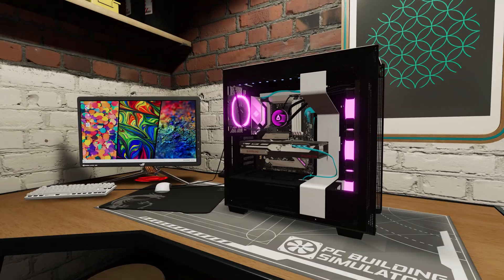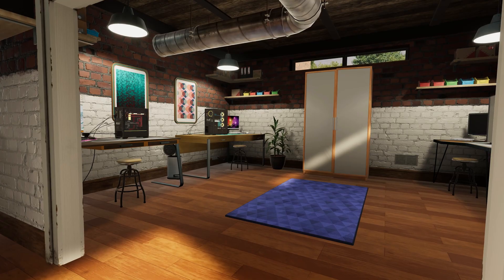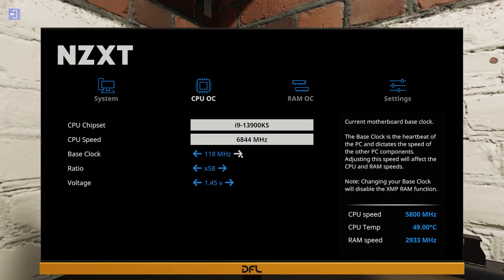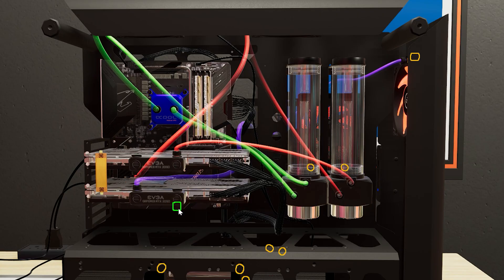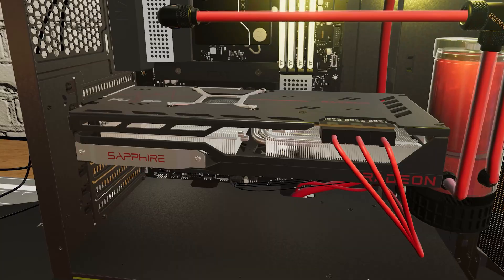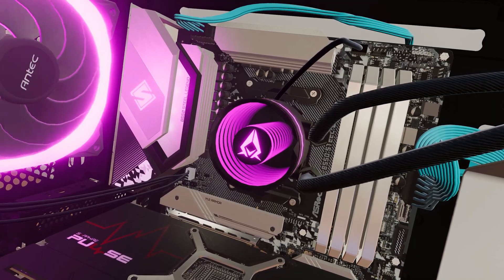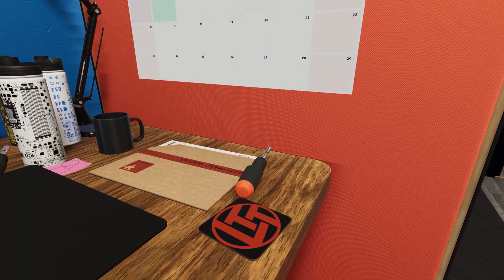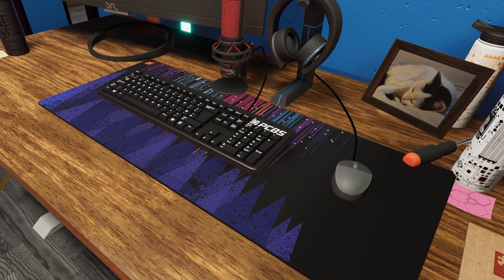PC Building Simulator 2 | Update 1.4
Dream it. Build it. Benchmark it. Our fourth free content update is live! Today we’re welcoming SAPPHIRE, AZZA, de-lidding CPUs the Der8auer way, and sharing an exciting segue to our new workshop theme – Linus Tech Tips!

Grow your empire as you learn to repair, build and customize PCs at the next level. Experience deeper simulation, an upgraded career mode, and powerful new customization features. Start your own PC business, or unleash your creativity in Free Build Mode — selecting from 1200+ components to plan and execute a powerhouse PC. Use realistic parts from 40+ hardware brands to bring your ultimate PC to life.